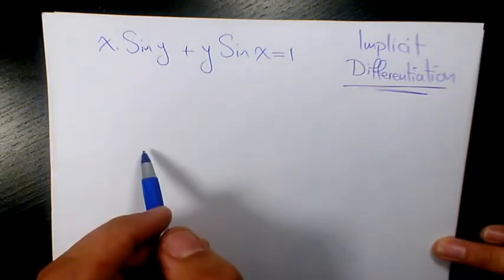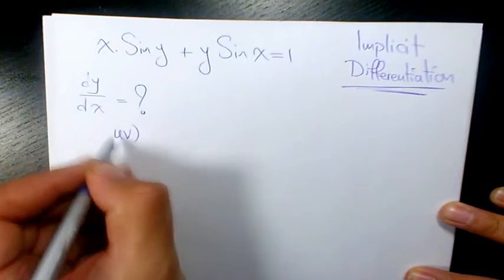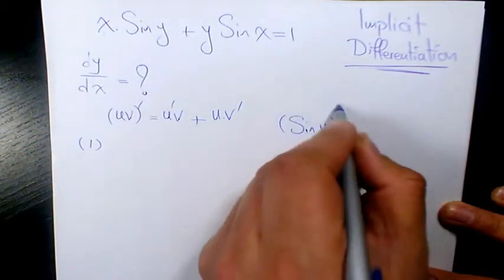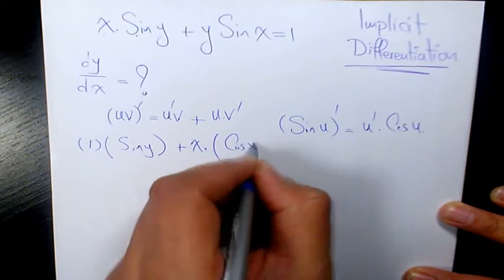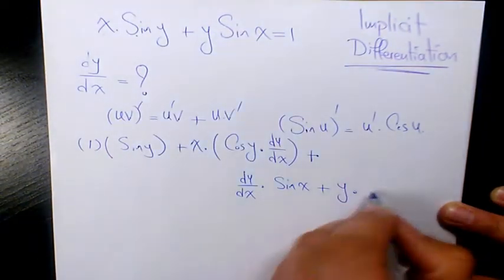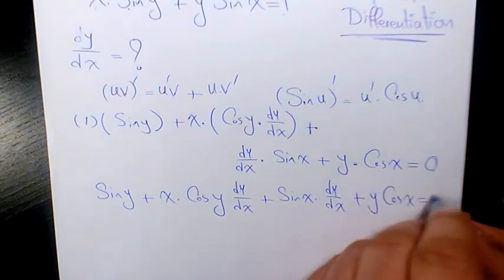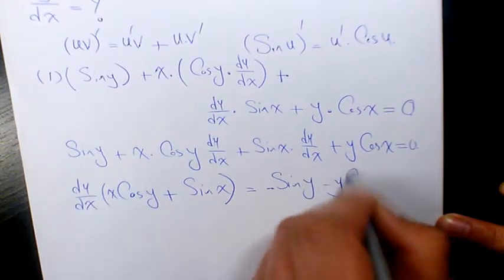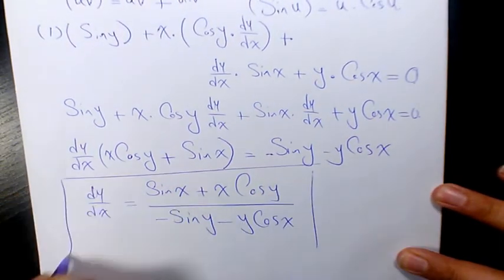What is the Derivative xsiny+ysinx=1, Implicit Differentiation